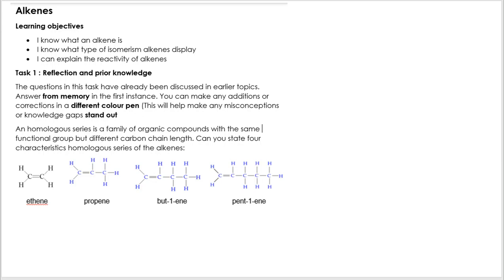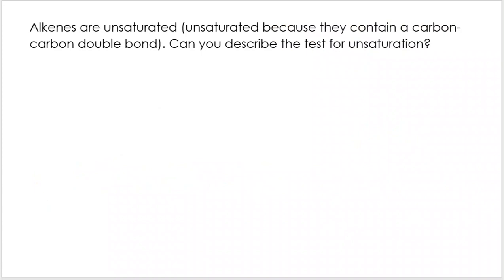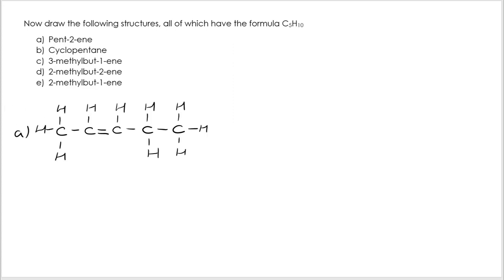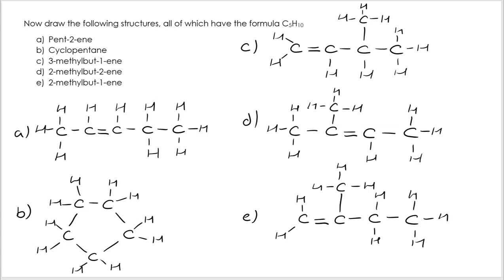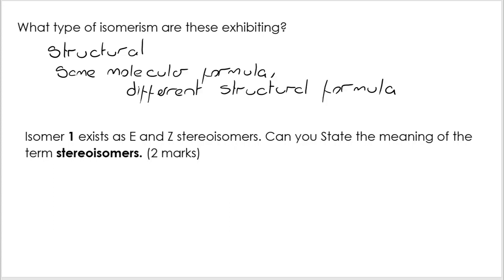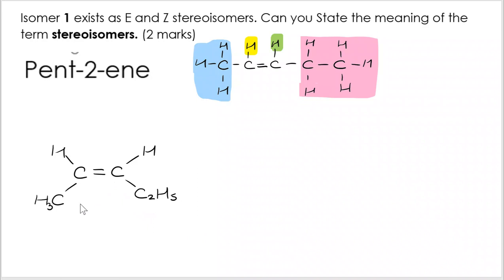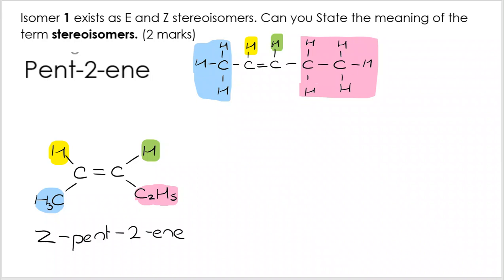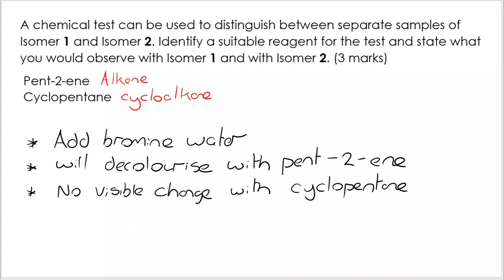AQA A-level Chemistry - Alkenes - PART 1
- Nomenclature of alkenes
- Structural isomerism of alkenes
- Geometrical isomerism of alkenes
- The test for alkenes